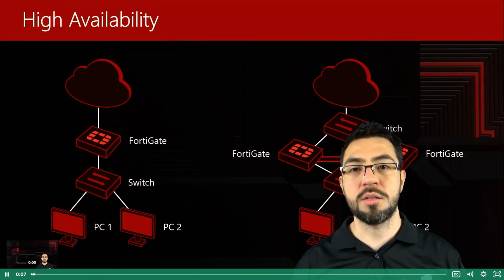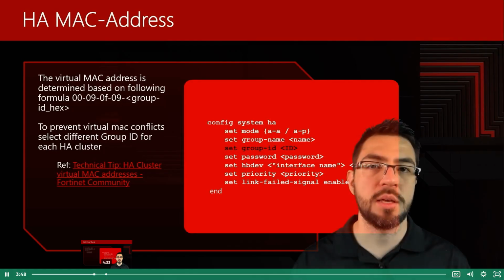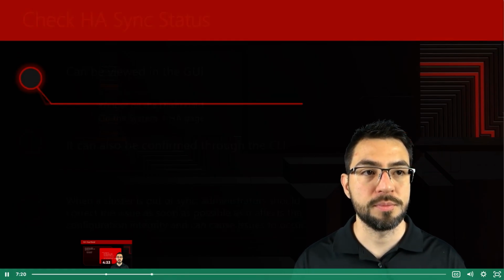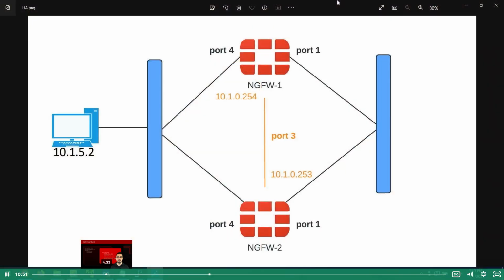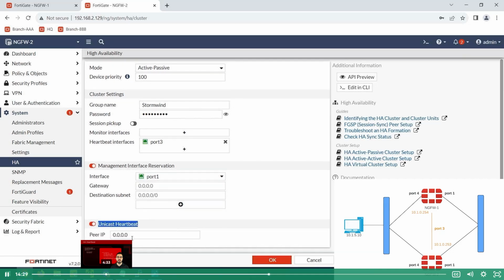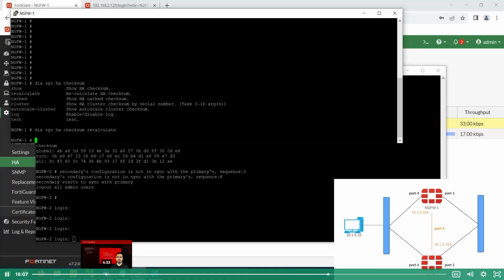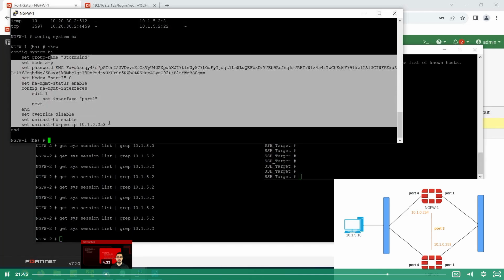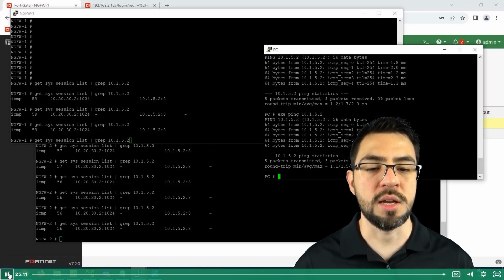10 High Availability